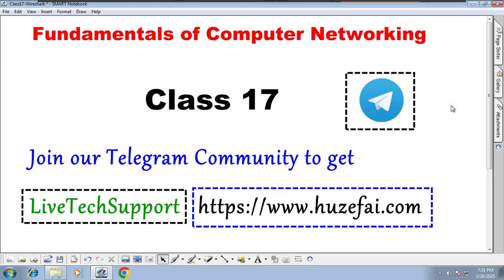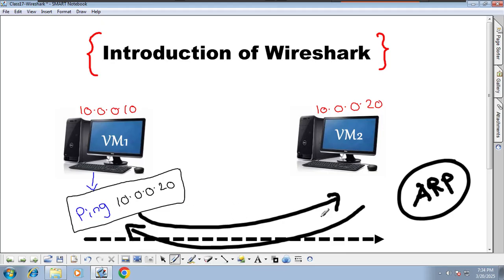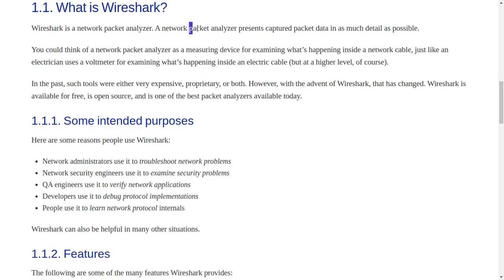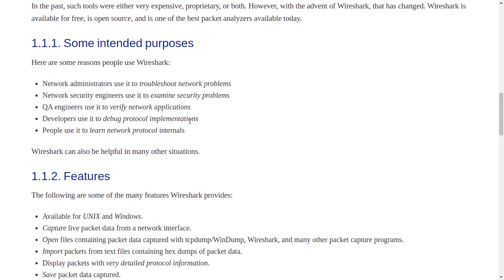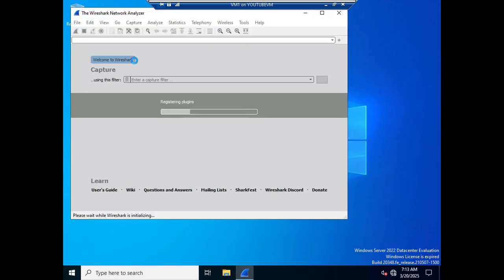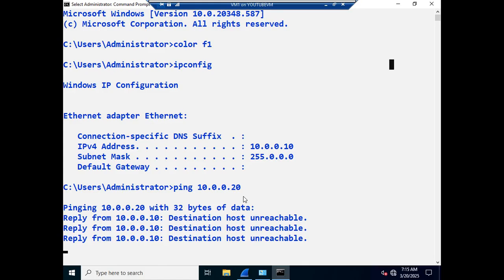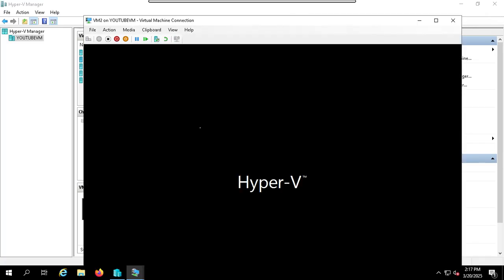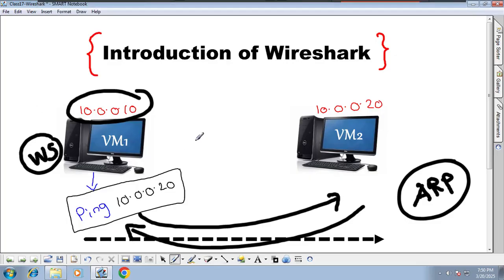#17 Intro of Wireshark | English | Huzefa